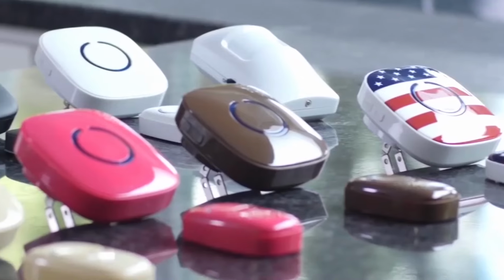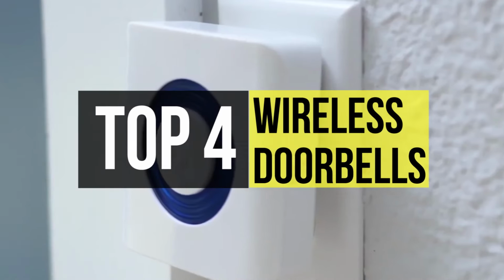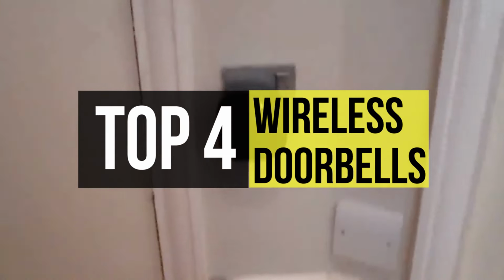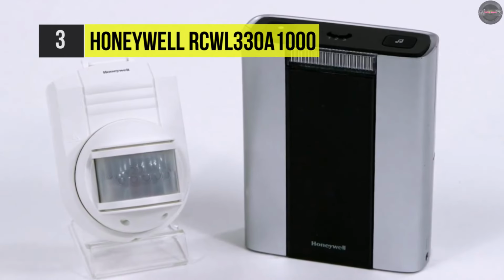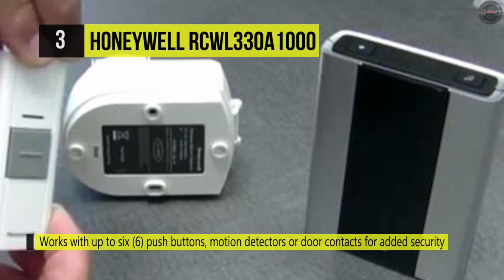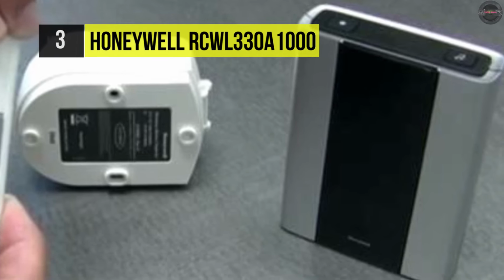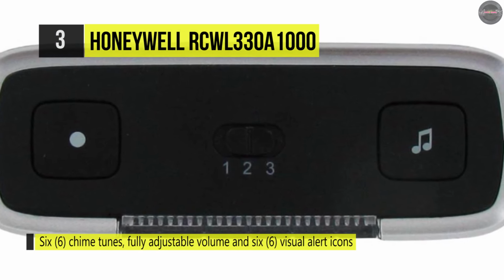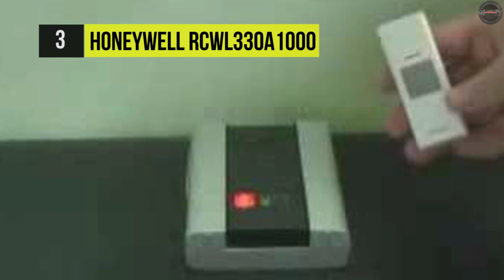BEST 4: Wireless Doorbells 2019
Top 4 Wireless Doorbells 2019
1 . SadoTech Model CXR
2 . Magicfly
3 . Honeywell RCWL330A1000
4 . Adoric Life

There's no need to run cables or configure transformers with one of these wireless doorbells. Many don't just alert you with a friendly chime when someone's at the front door, but also offer video and audio capabilities that allow you to see and talk to whomever comes calling -- wherever in the world you may be. Of course, if you just need a basic model, we have the best of those as well.